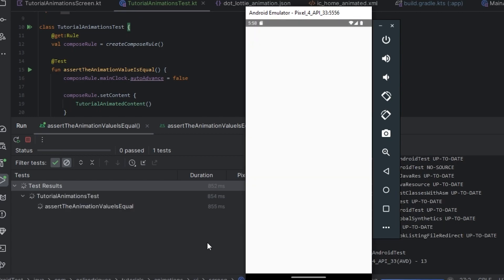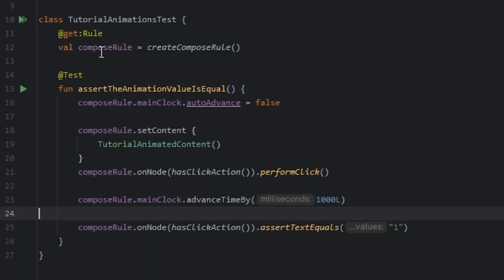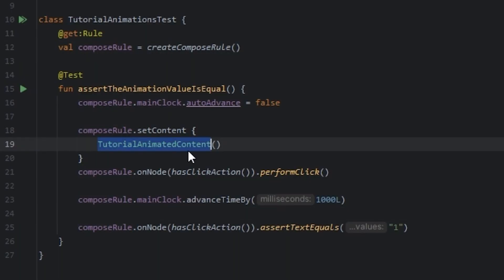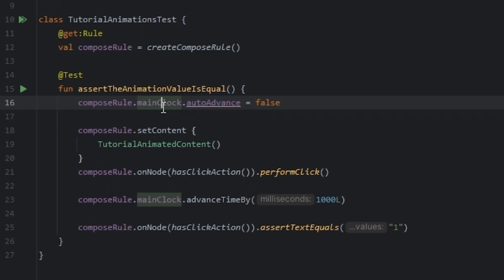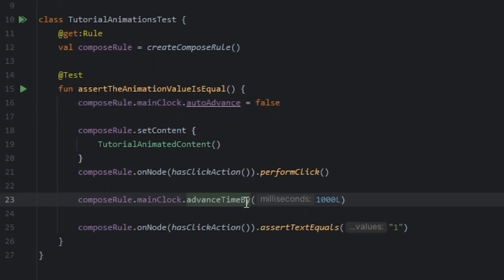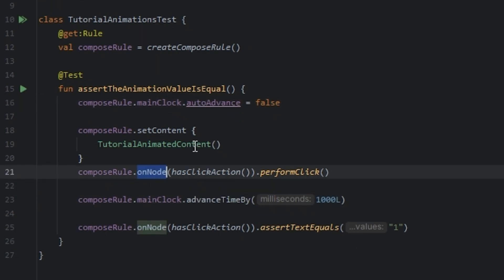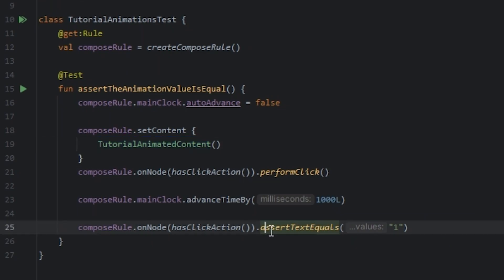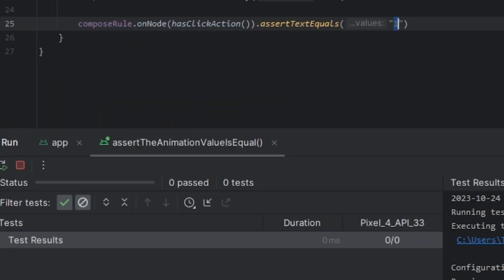Animations Test - Jetpack Compose